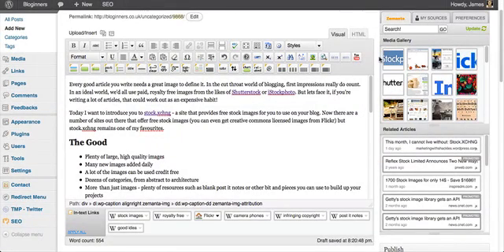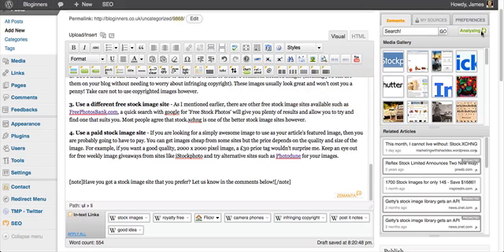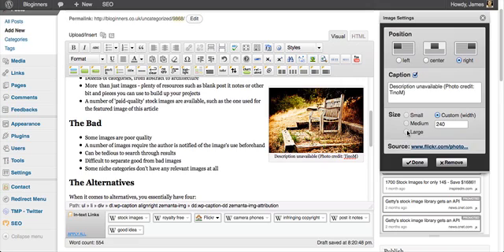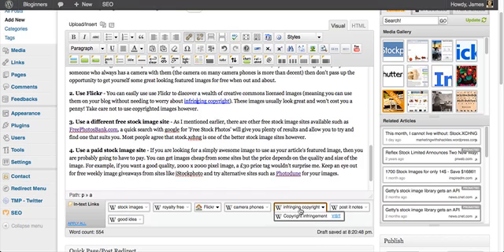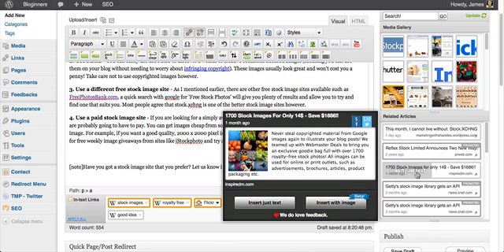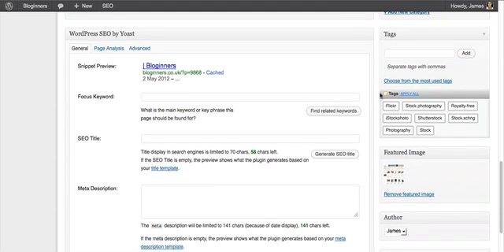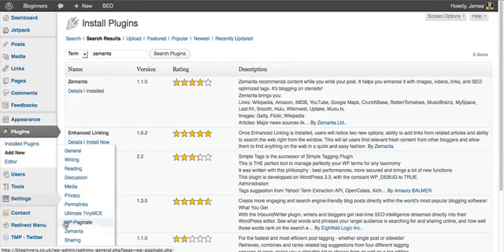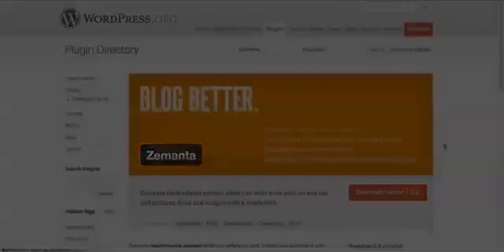Using Zemanta to Write Great Articles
- Using Zemanta to fill your Wordpress articles with relevant information (such as links, images, tags and related articles) really easily!